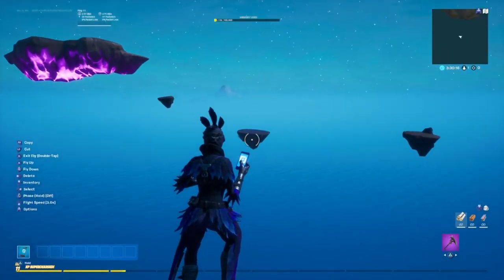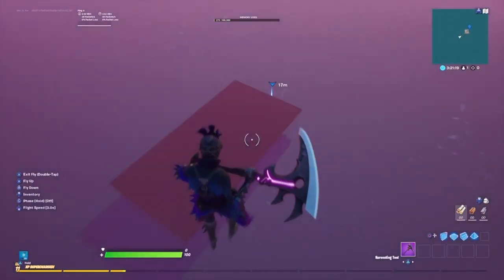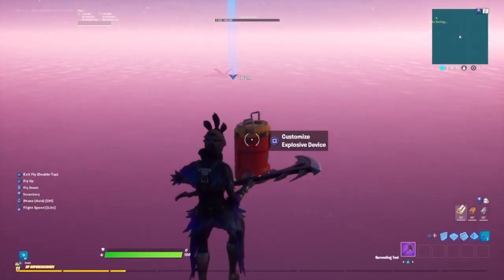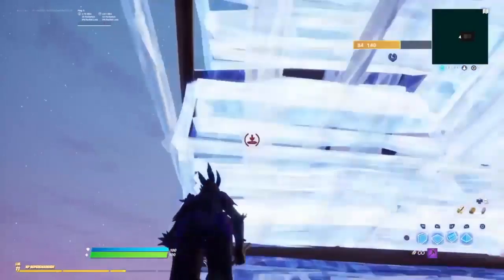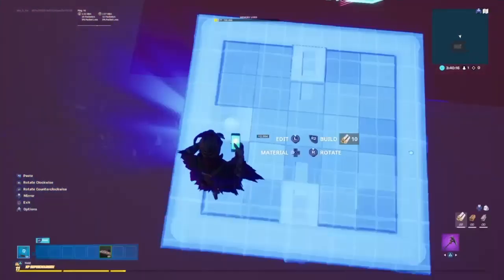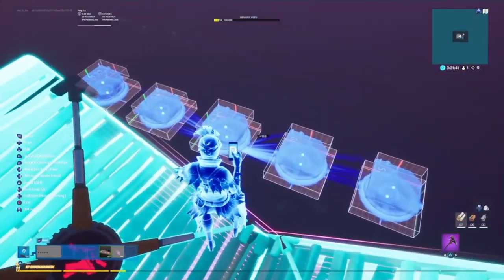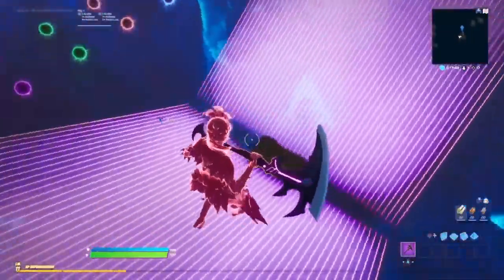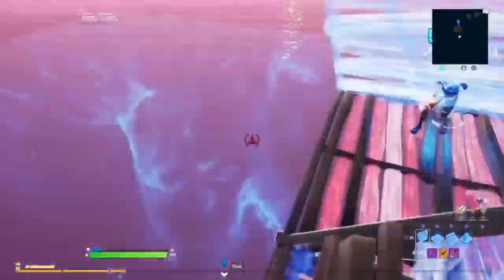I Gave Myself *1 Hour* To Build The BEST 1v1 MAP...